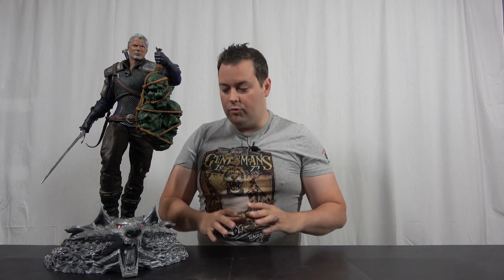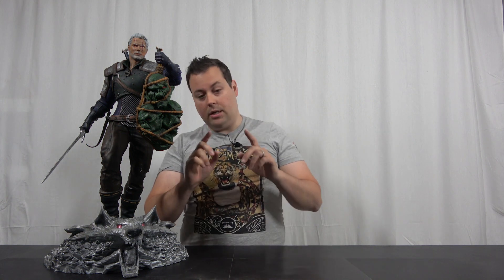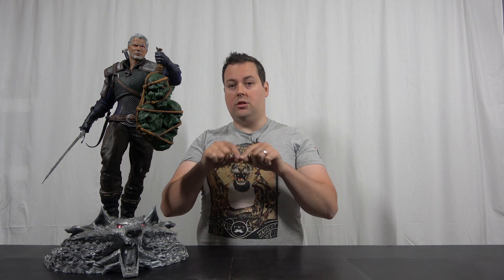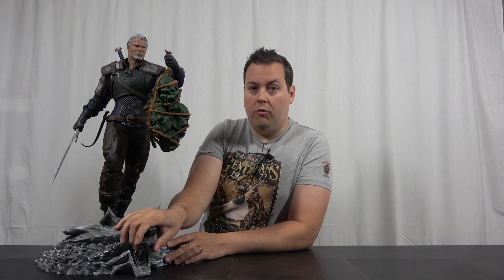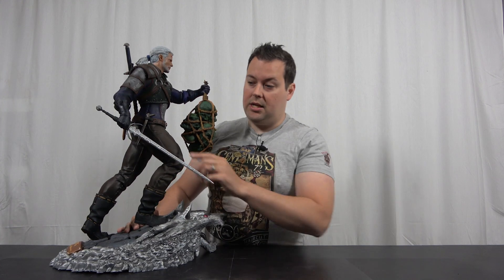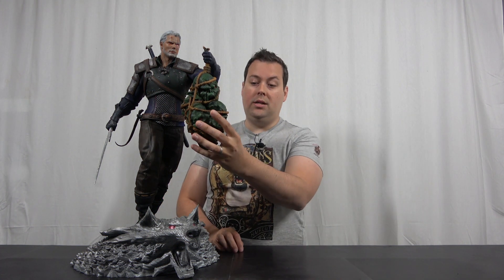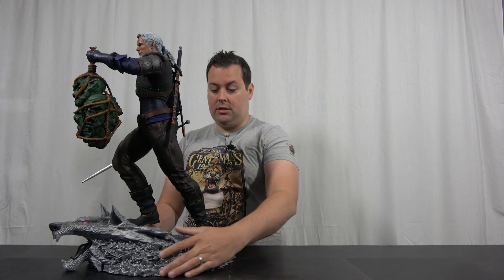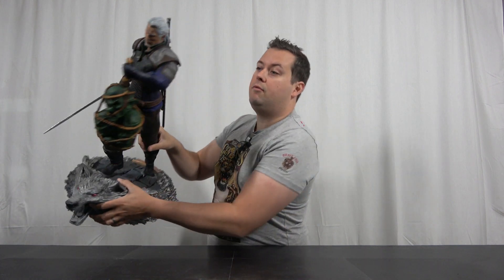The Witcher model by Sanix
Loved making this model I'm a huge fan of the games and the books and he came out really good, what do you guys think

Model information
Machines: Sidewinder X1, longer LK4 Pro, Ender 3 Pro
Layer height: 0.2
Size: 300x300x650
Paint: Vallejo acrylics
Print time: around 400 hours
Paint time: around 12 hours
Material: PLA